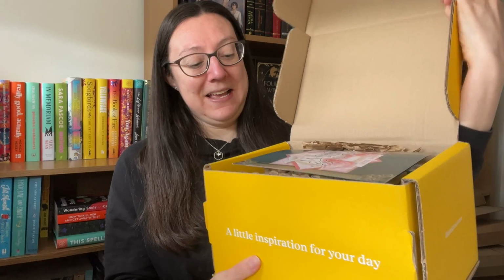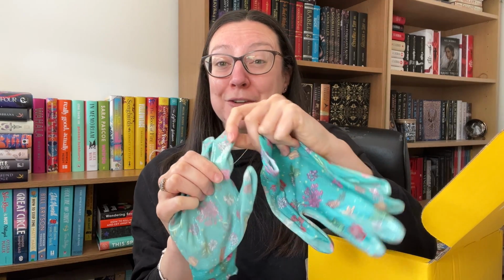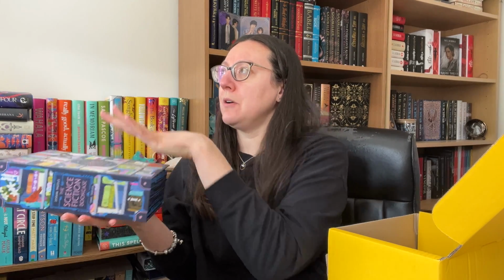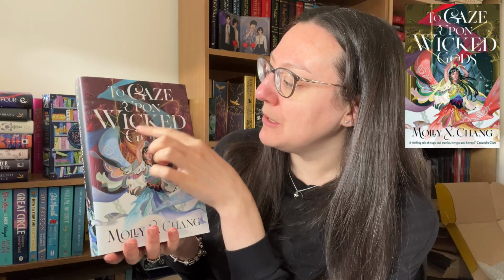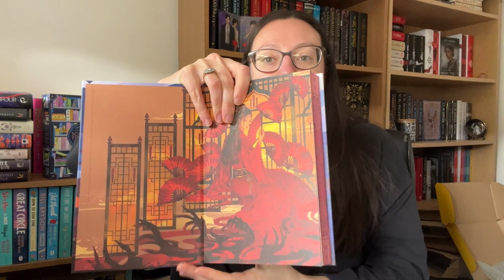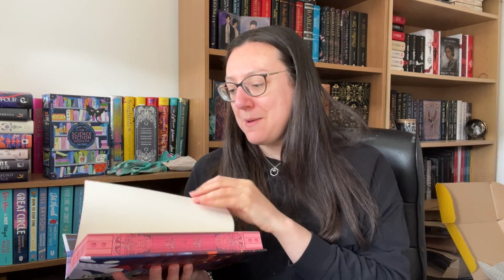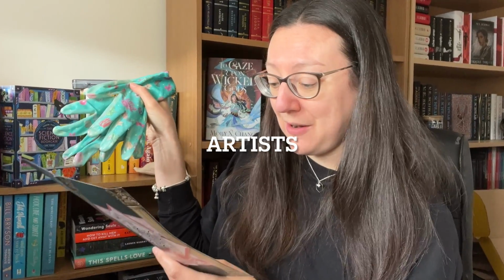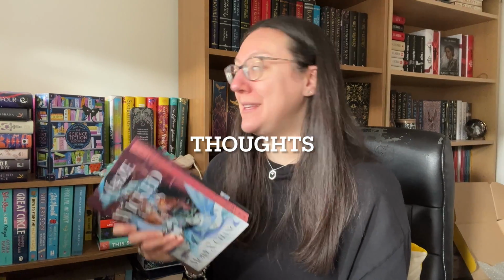Illumicrate Unboxing April 2024 // Magic Vs Science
Thankyou for joining me in unboxing the April Illumicrate, with this month’s theme Magic Vs Science.
Illumicrate is a monthly adult or young adult fantasy/sci-fi book subscription service.  Each month you have the option to receive a book only, or the book along with 4 bookish items.  I like to open the book and the items :) As always, thank you for joining me, and I hope that you enjoy this unboxing!
Michelle

📖 To Gaze Upon Wicked Gods, Molly X. Chang

Useful Links for products/services that I use regularly

📦 Stackry
(ship from the US to the UK, and lots of other countries)
Referral Program ... get $10 off your first shipment (and I get $10 off my next shipment)

⃤ Tripod (how I hold up my phone to record)
🖥️ Computer (how I edited this video)
📱 Phone (how I recorded this video)

☺️ Skin and Me
Get your first Daily Doser for only £3.50! … and if you use my code it lets me donate £10 to charity or get £10 credit on my own account: MICHELLF9WTJ

Michelle x

Please also note that linked editions of any books mentioned may be different to those shown in the video. Please check with the supplier before making a final purchase.